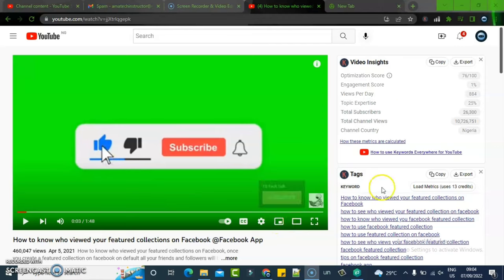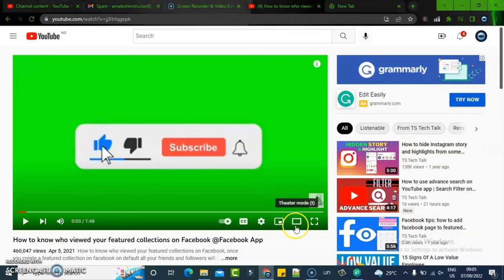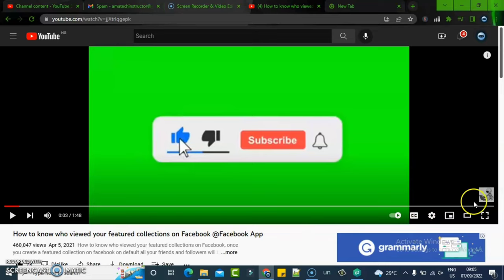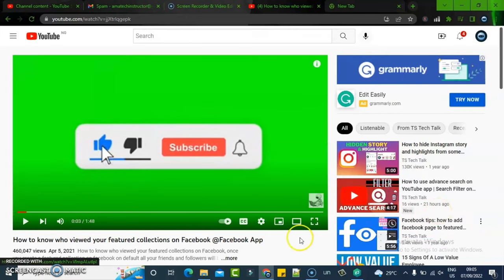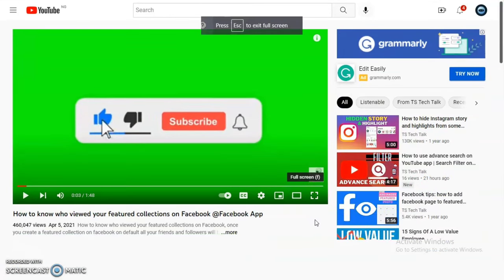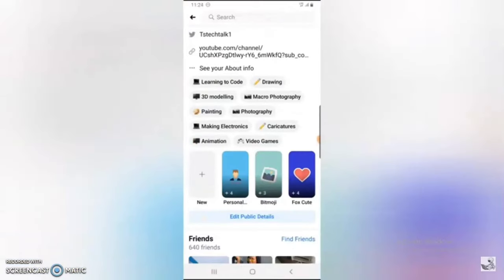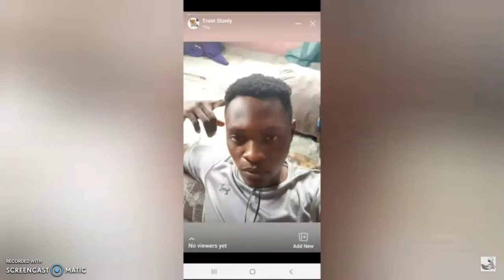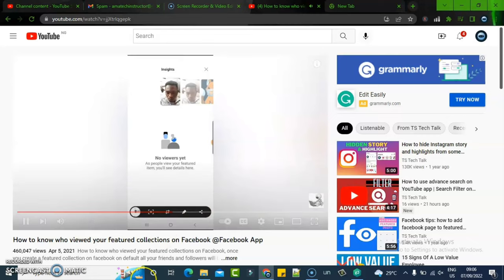How to Watch Youtube Video on Cienima Mode | YouTube Full Screen Player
I will show you how to watch youtube videos on full screen and also exit the video player after you set it on full screen, most device hides the youtube player after you enable the full screen mode and cant see option to exit from this mode so i will show you how to close it in this video